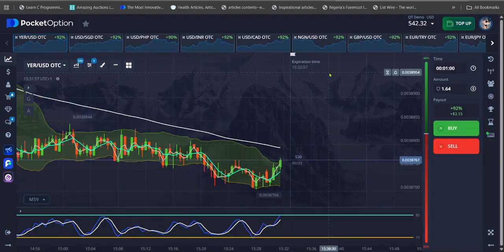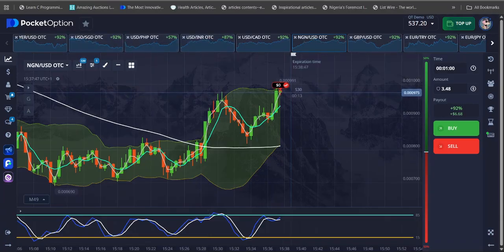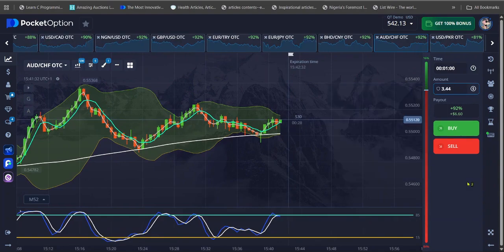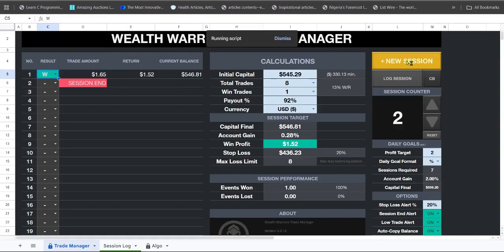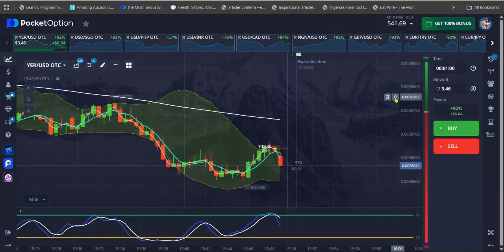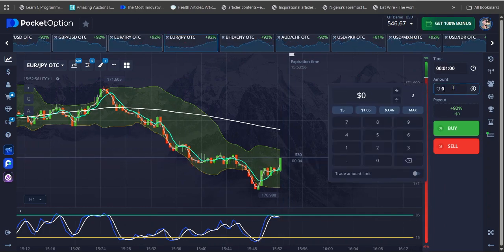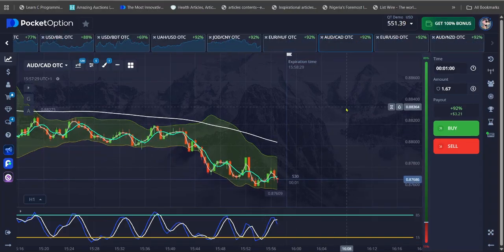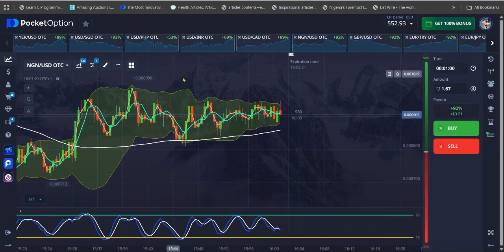Pocket Option 30 days Trading Challenge Growing $500 To $5,000 (Day 3)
Welcome to Day 3 of the Pocket Option 30-Day Trading Challenge! I'm starting with a live account of $500, with the ambitious goal of growing it to $5,000 in just one month.

In this first video, you'll see my initial trades and the exact Pocket Option strategy I'll be using to kick things off. I'll share my mindset, risk management tips, and the key indicators I'm relying on for this trading challenge. This isn't about getting rich quick; it's a journey to show you what's possible with a disciplined approach to binary options trading.